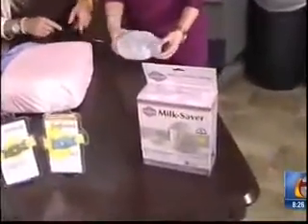Milk-Saver Featured on Good Morning Arizona!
Learn more about our innovative breastfeeding product!